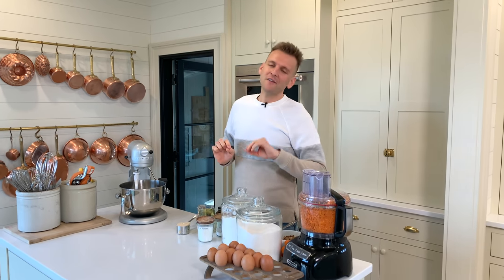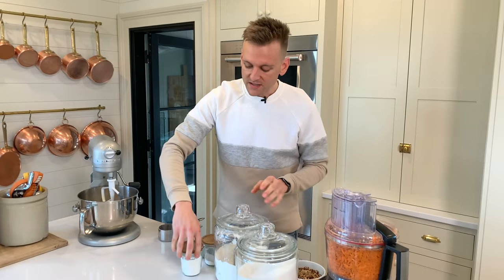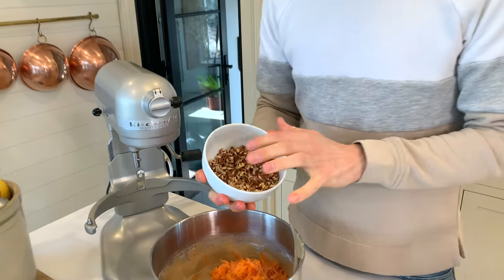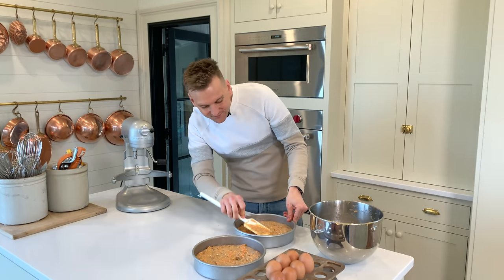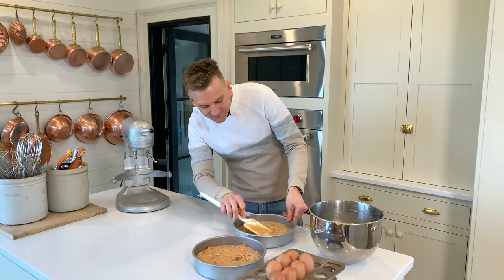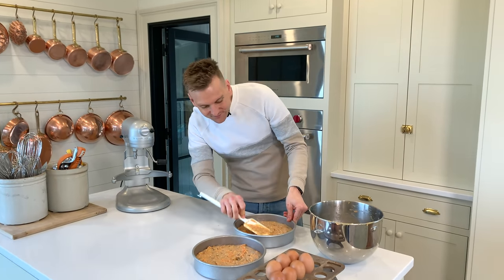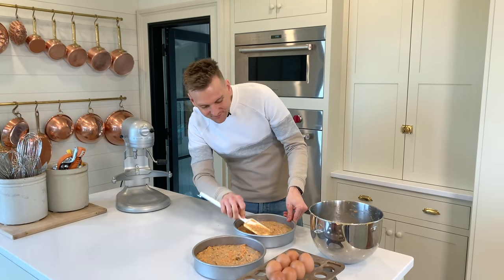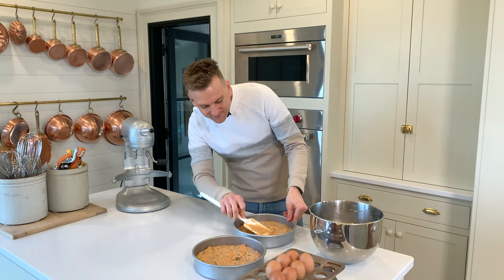Classic Carrot Cake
Spring gives me carrot cake vibes! Also, I always have carrot cake vibes. This one is packed with carrots and is my classic go-to. Make it, and you’ll taste why!

INGREDIENTS
For the cake⁠:
⁠- 1/2 cup brown sugar⁠
- 1 cup white sugar⁠
- 4 large eggs⁠
- 1 1/4 cups neutral oil⁠
- 1 1/2 tsp vanilla extract⁠
- 2 1/2 cups flour⁠
- 1 tsp baking powder⁠
- 1 tsp baking soda⁠
- 1 1/2 tsp cinnamon⁠
- 1/4 tsp nutmeg, freshly ground⁠
- 3 cups grated carrots, lightly packed⁠
- 1 cup toasted pecans, chopped⁠

For the cream cheese frosting⁠:
- 8 oz cream cheese, room temperature⁠
- 8 tbsp unsalted butter, room temperature⁠
- 2 tbsp sour cream⁠
- 2 tsp vanilla extract⁠
- 1 1/2 cups powdered sugar, sifted⁠

Grease two 9-inch round cake pans. Line bottoms with parchment paper and grease the paper. Set aside.⁠
In the bowl of an electric mixer, combine the brown sugar, white sugar, eggs, oil, and vanilla. Mix on medium speed until combined, 3 minutes.⁠

Add flour, baking powder, baking soda, cinnamon, and nutmeg. Mix until just combined and only a few streaks of dry ingredients remain. Fold in carrots and prepared pecans.⁠
Pour into prepared cake pans and bake in preheated oven until a skewer inserted into the middle of the cake comes out clean, 35-45 minutes.⁠

Remove from oven and cool in pans for 10 minutes. Then remove from the pans and cool completely before frosting.⁠

For the frosting⁠:
While the cake is cooling, in the bowl of an electric mixture, mix the cream cheese on medium until smooth. Add in the butter and continue mixing until the cream cheese and butter are smooth and combined with no lumps, 3 minutes. The sides of the bowl may need to be scraped periodically while mixing.⁠

Add the sour cream and mix to incorporate, 1 minute. Add the vanilla and powdered sugar. Mix on low until the sugar is incorporated and then mix on medium until smooth, 3-4 minutes.⁠

To assemble the cake⁠:
Spread 1 cup of frosting on top of one 9-inch cake. Add the second cake and frost around the sides and top to cover the cakes. Serve immediately or store in the refrigerator to keep the frosting from getting too soft.